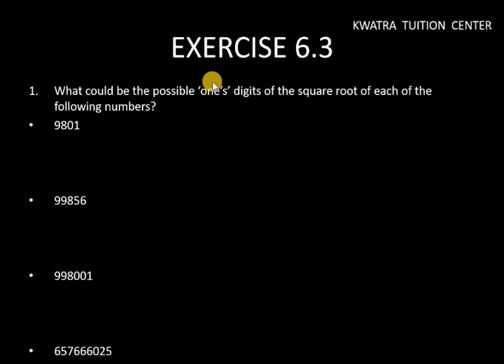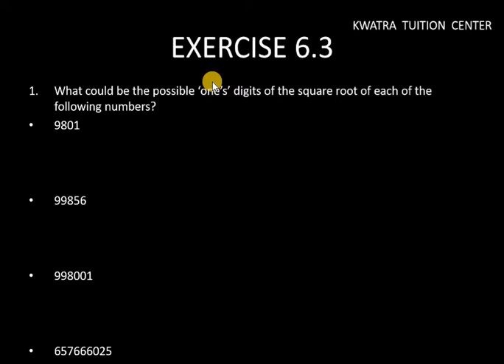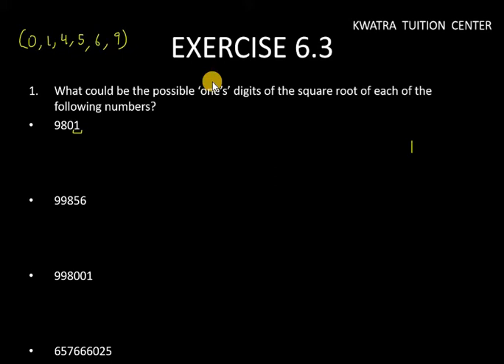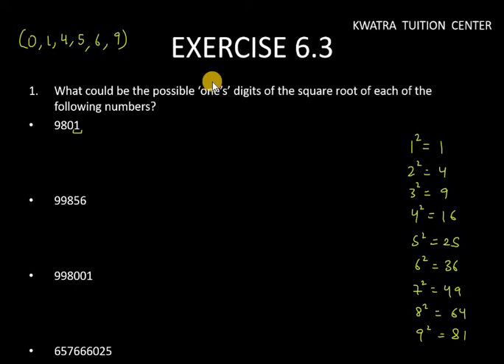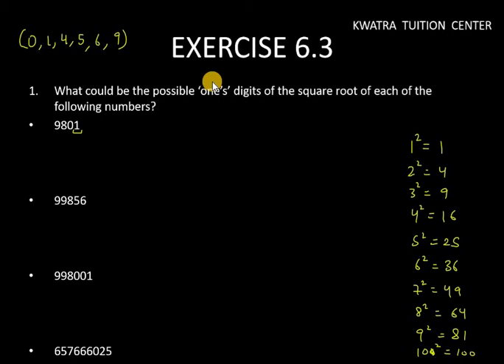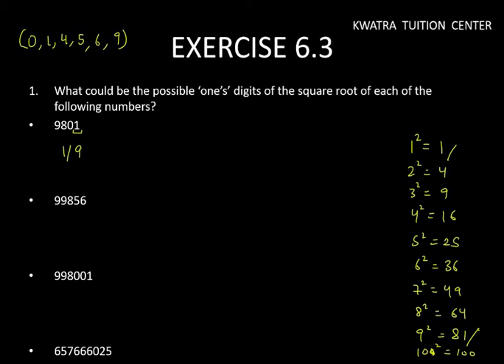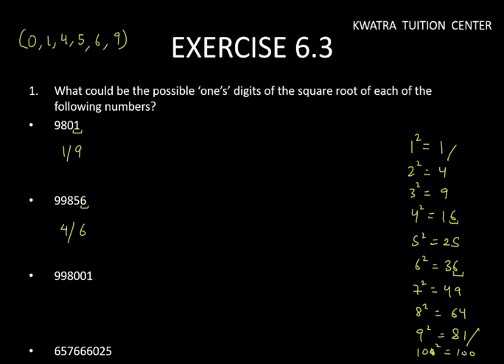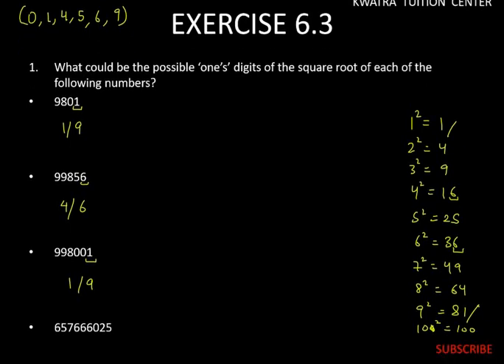1. What could be the possible ones digit of the square root of each of the following numbers| Ex 6.3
1. What could be the possible ones digit of the square root of each of the following numbers| Ex 6.3